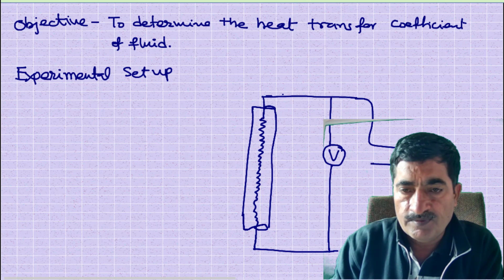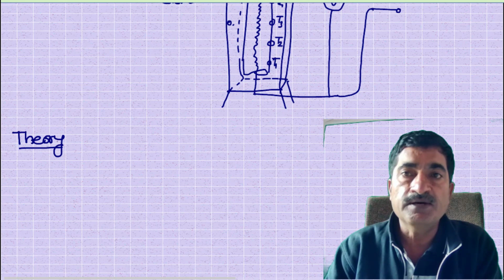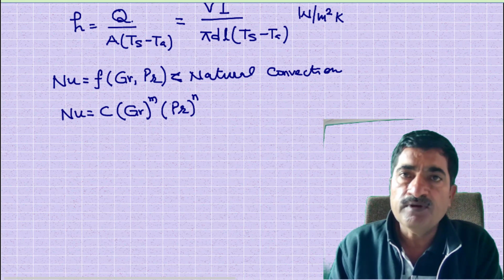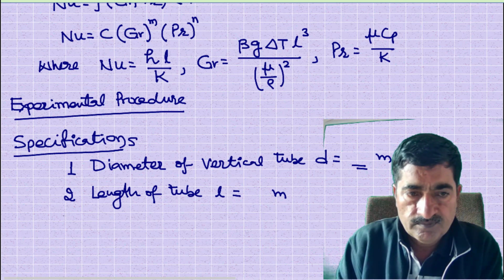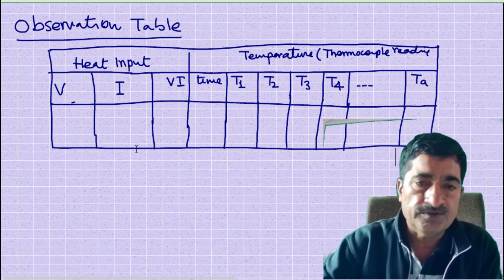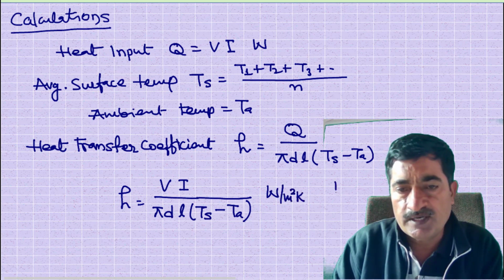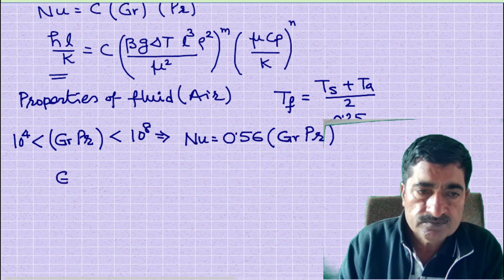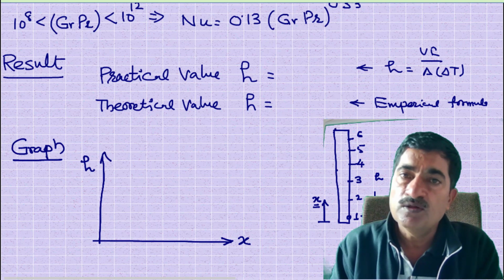Heat Transfer Lab. Experiment | Natural Convection | D P Sharma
Experiment Natural Convection